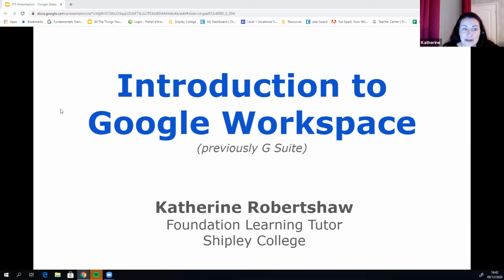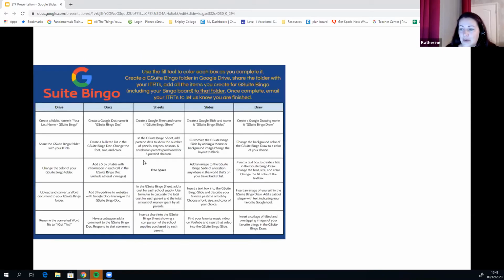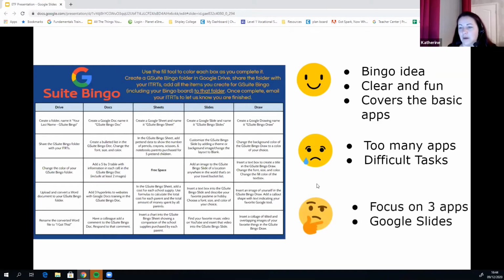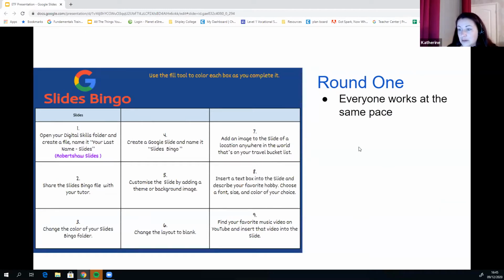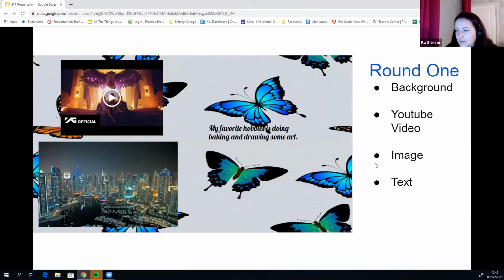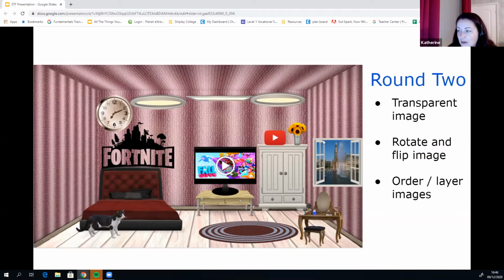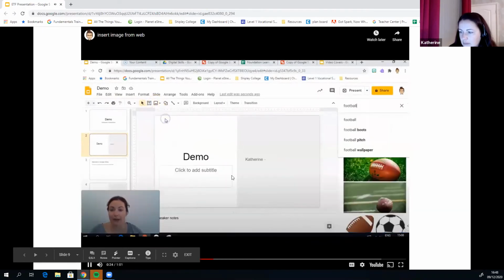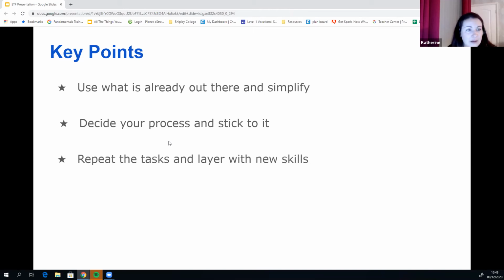Exploring Essential Digital Skills for teachers/trainers working with learners with SEND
To find out more about other Essential Digital Skills webinars and webinar recordings in this series, as well as supporting resources, please visit the Enhance Digital Teaching Platform